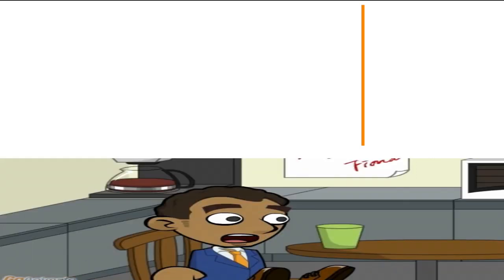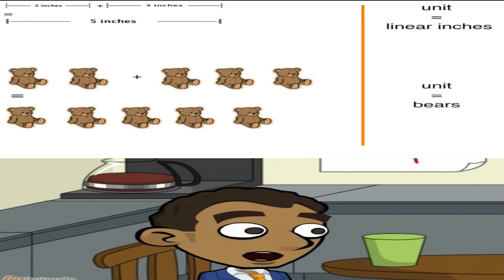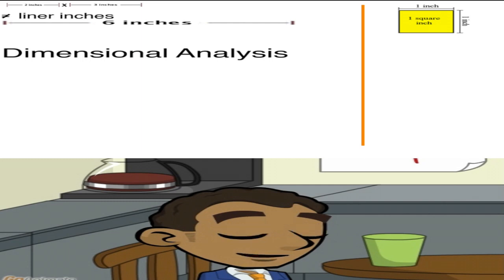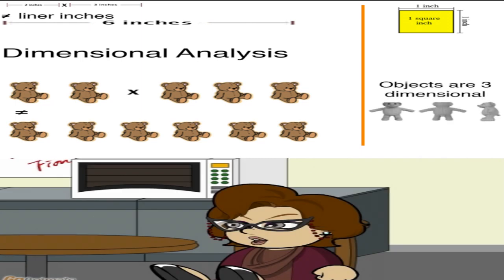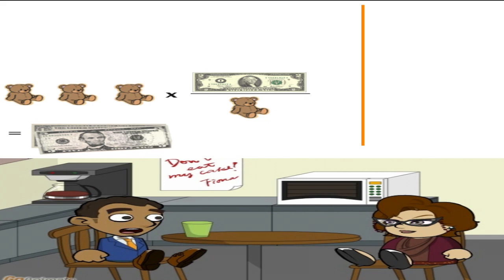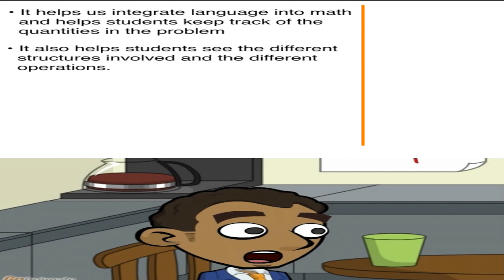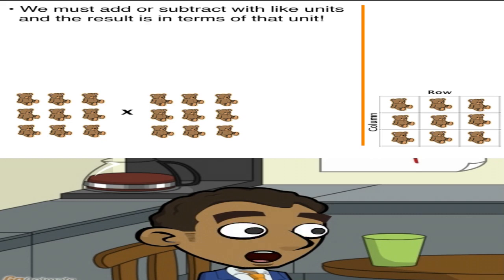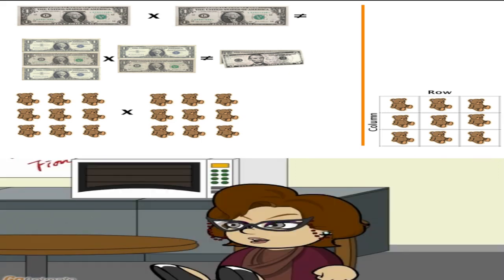Dimensional Analysis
Kansas Math Foundations Module 4 video on Dimensional Analysis